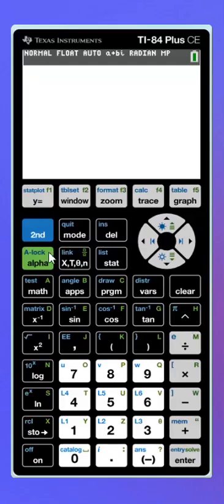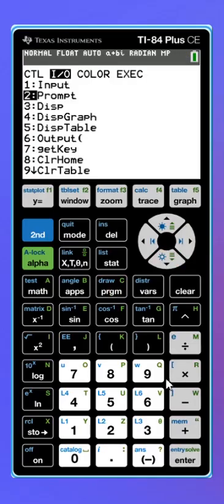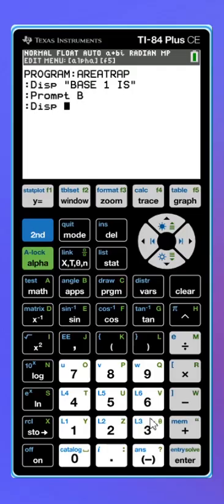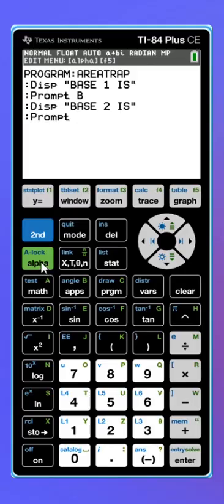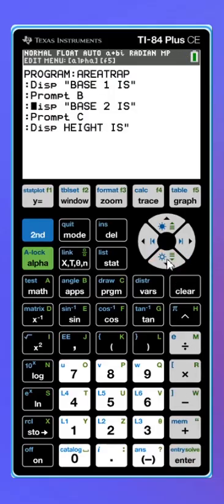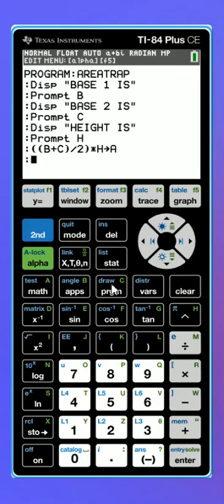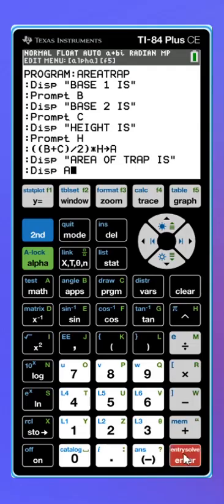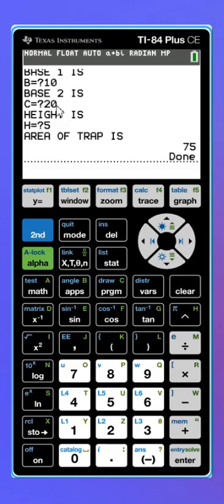How to Program Area of a Trapezoid on the TI-84 (ACT/SAT Calculator Hack!)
Learn how to program your TI-84 calculator to find the area of a trapezoid quickly and accurately — perfect for saving time on ACT and SAT math!
This step-by-step tutorial walks you through creating a TI-84 program that asks for Base 1, Base 2, and height, then calculates the area automatically.

If you want faster problem solving, higher confidence, and less test anxiety, these calculator shortcuts will help you master the math section.

⏱ Timestamps
00:00 Intro
00:11 Create new program
00:16 Naming the program (TRAP)
00:36 Display prompts
00:55 Prompt for Base 1
01:19 Prompt for Base 2
02:14 Add missing height input
02:52 Prompt for height
03:25 Area formula & storing values
04:10 Displaying final answer
04:28 Testing the program

TI-84 Calculator Programming Playlist (ACT/SAT Hacks)